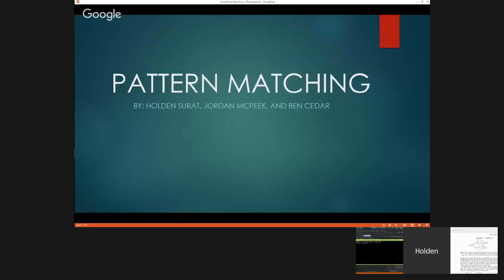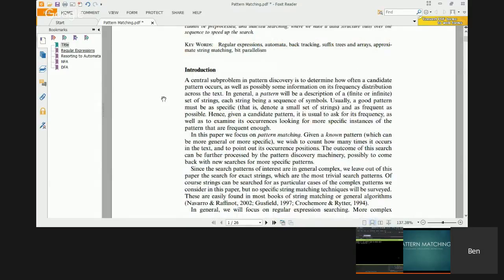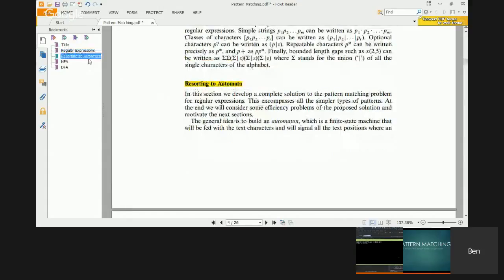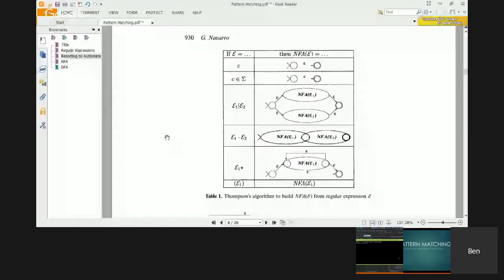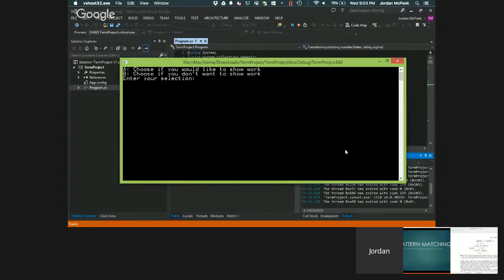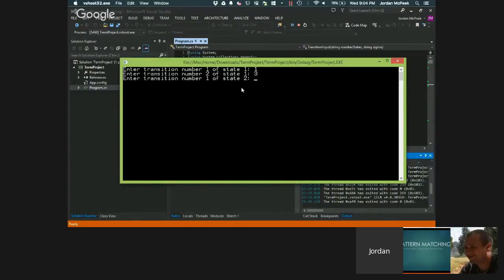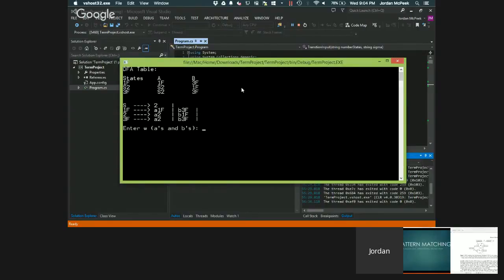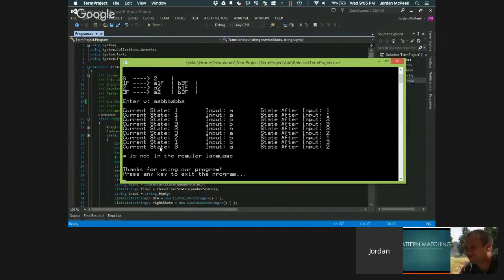[CSC445] Pattern Counting